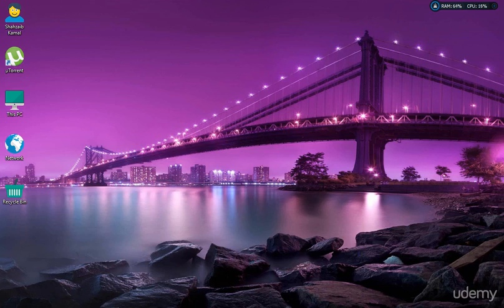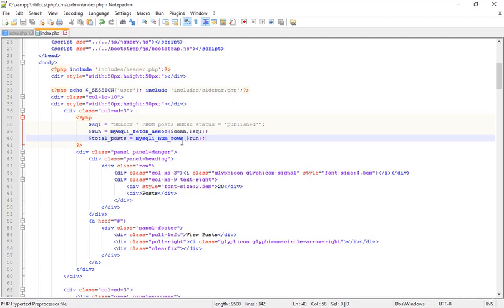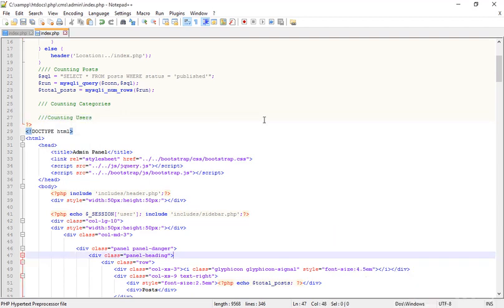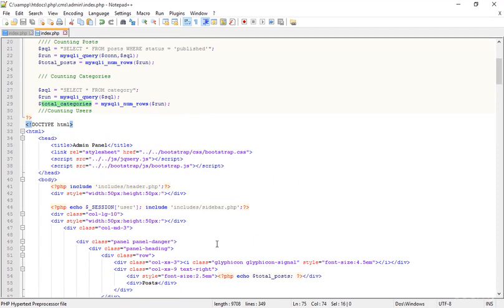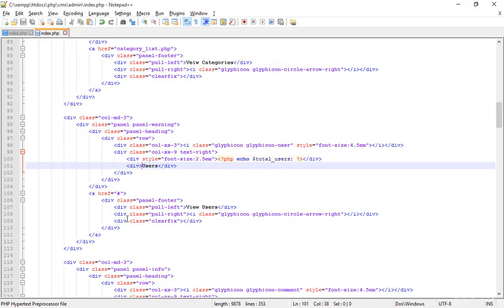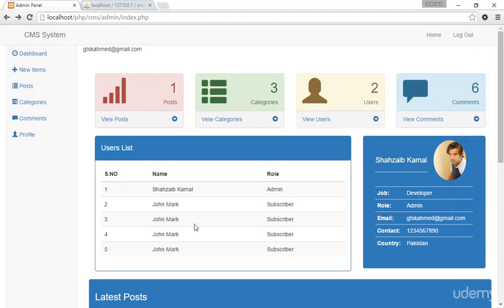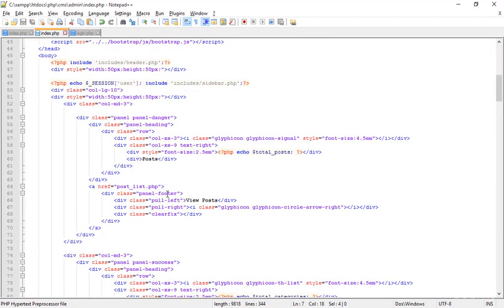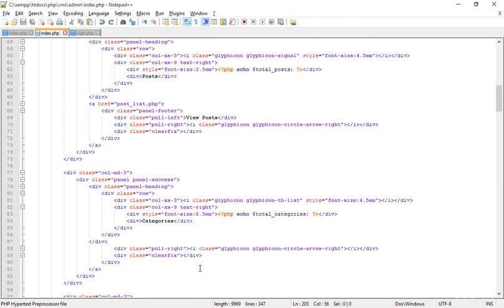Programming the Dashboard